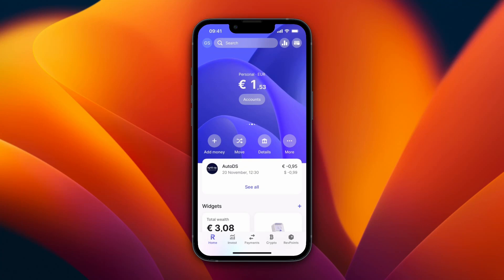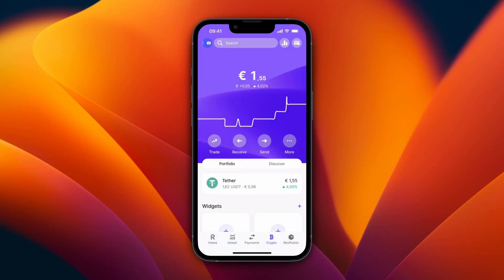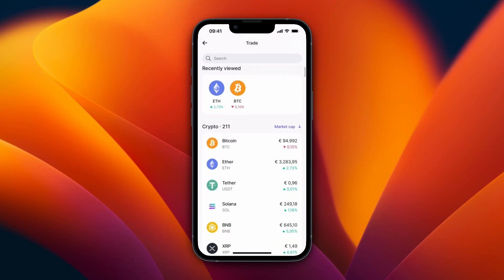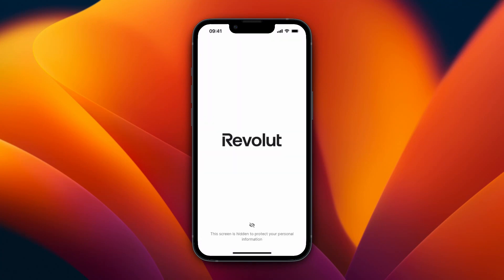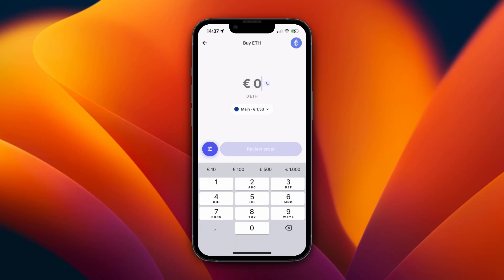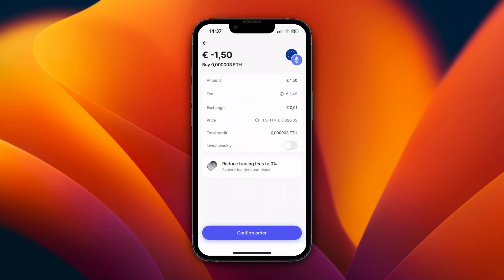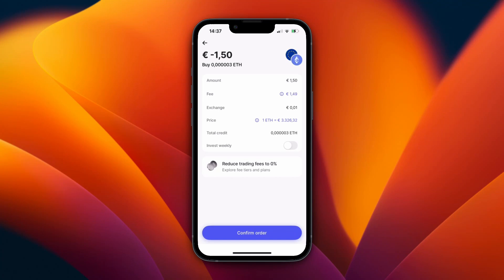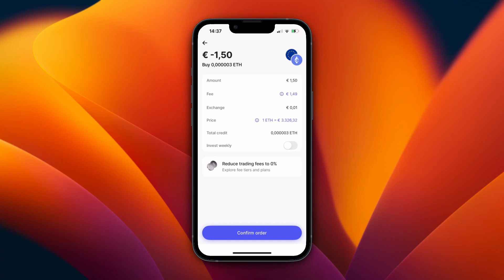How to Buy Ethereum (ETH) on Revolut - Step by Step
In this video I'll show you how to buy Ethereum on Revolut.